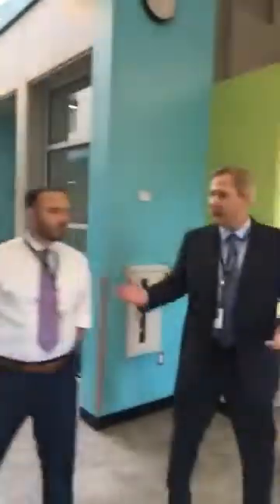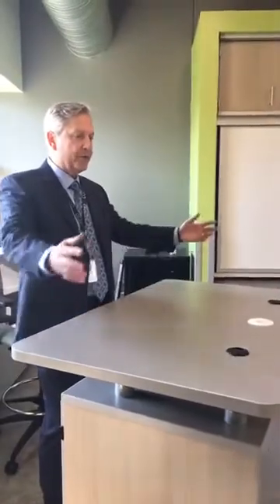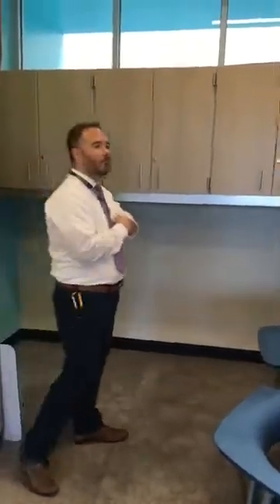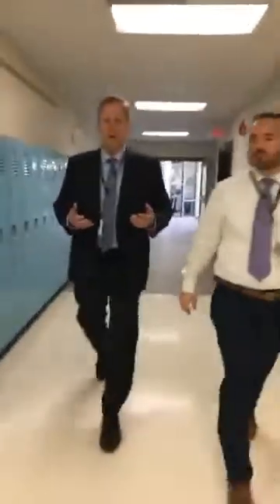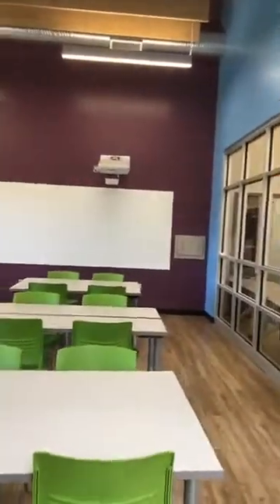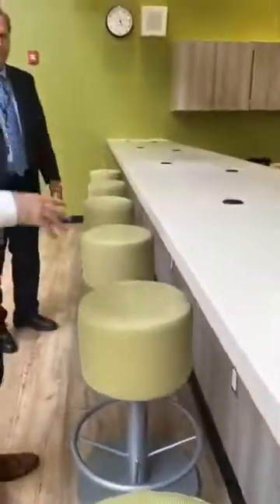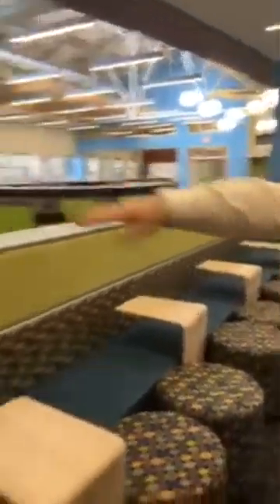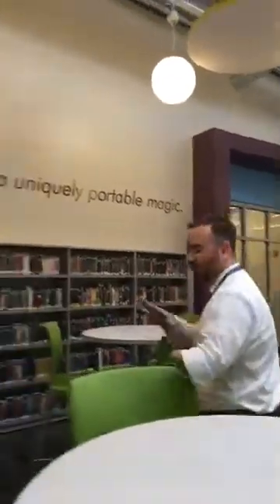Stratford STEM & IC Facebook Live Tour